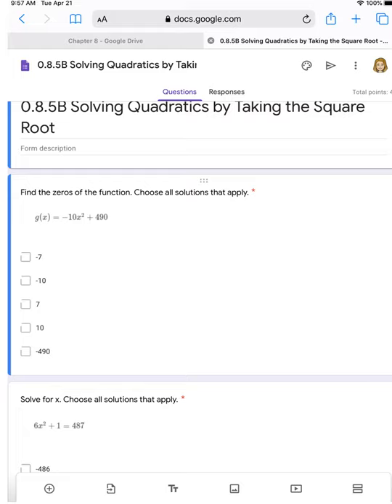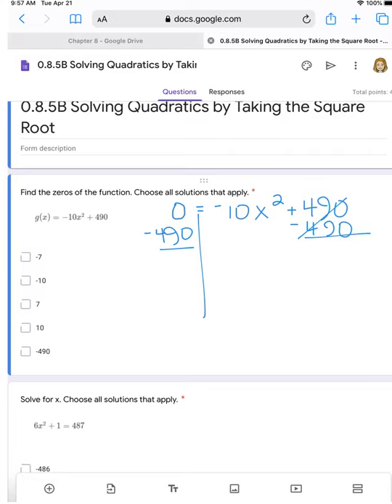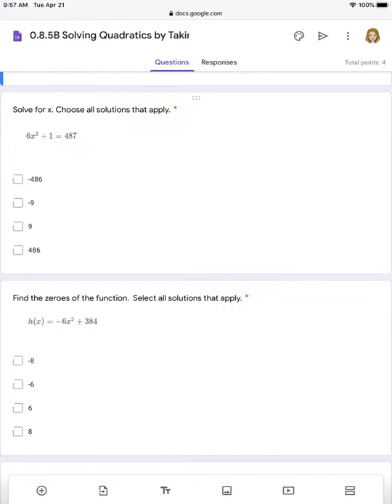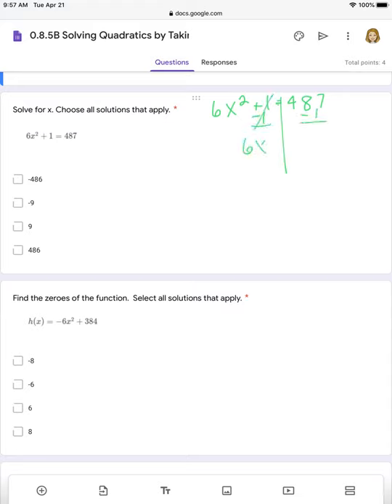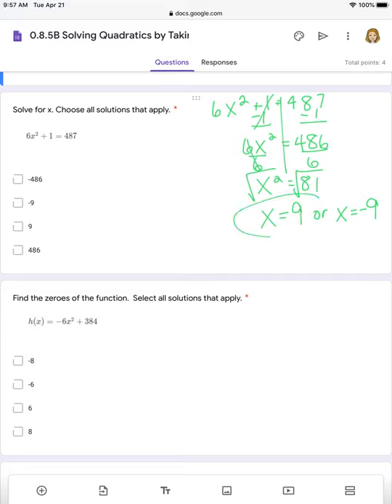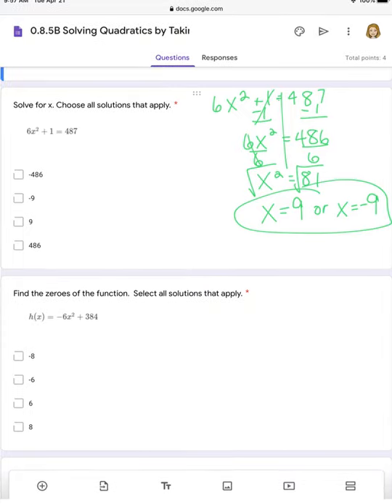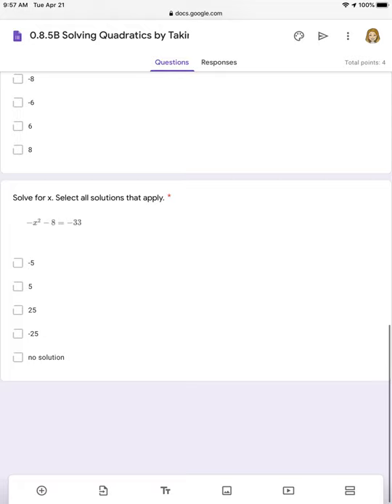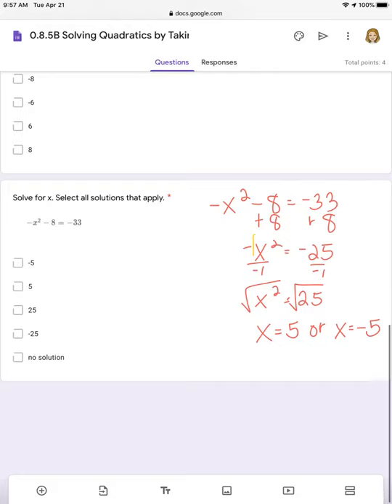0.8.5C Solving Quadratics by Taking the Square Root